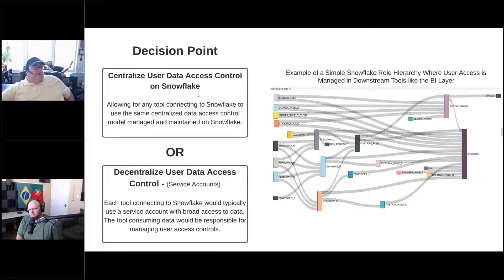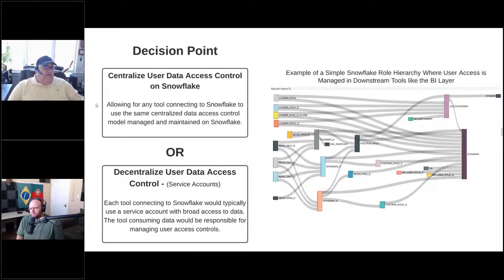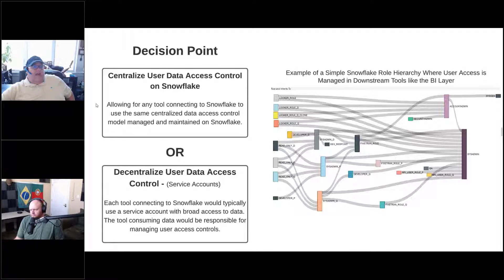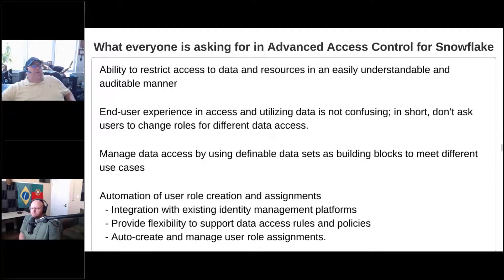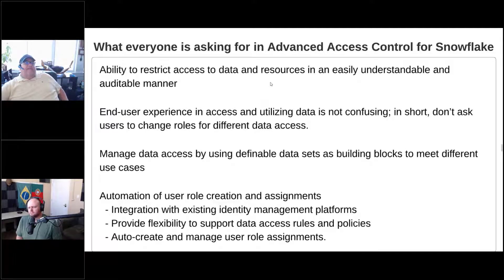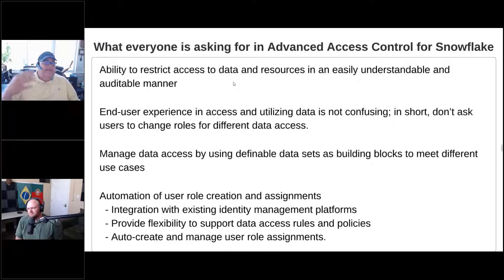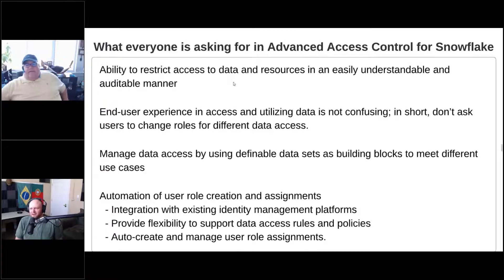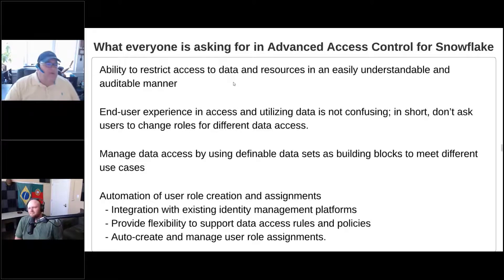Centralization of Snowflake User Data Access with FlowObjects Access Control Master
To centralize or decentralize, that is the question. Rich outlines the pros and cons to consider with each approach.